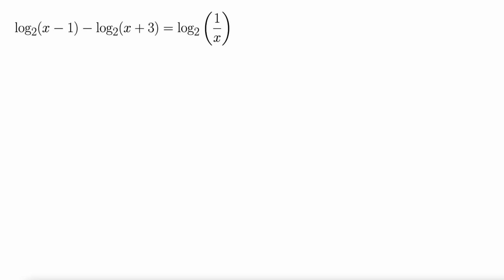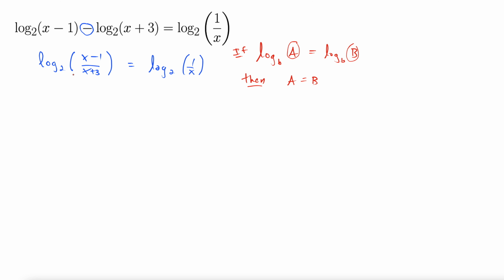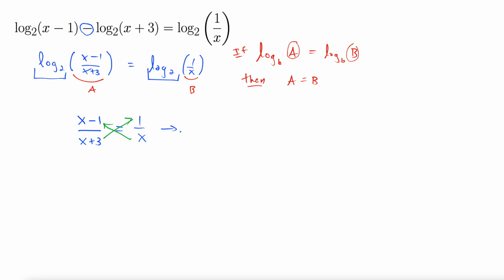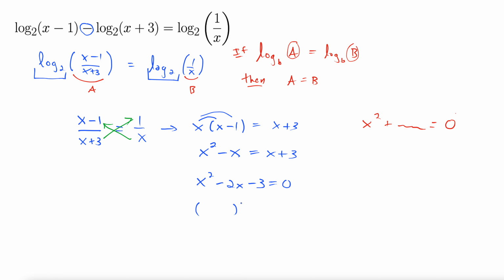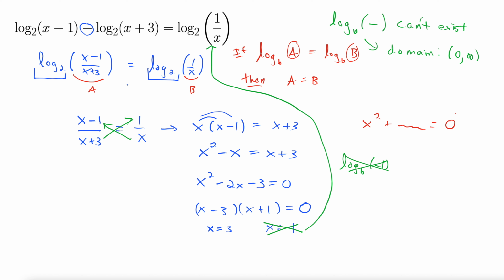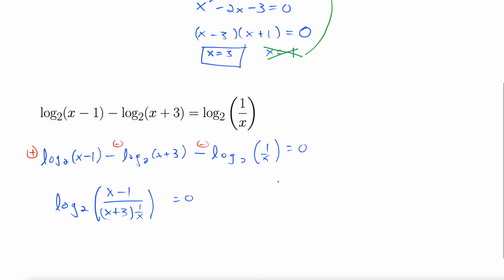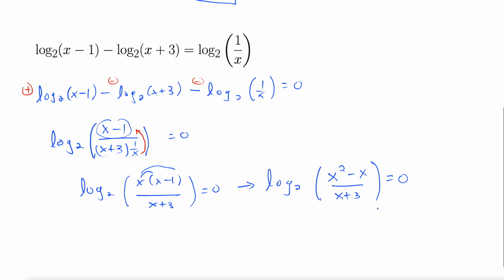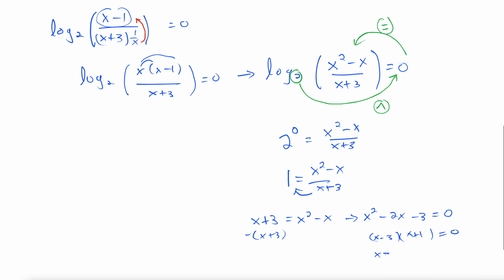Solve a Logarithmic Equation: Two Methods!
This video demonstrates two different ways to solve the same logarithmic equation. One method gets a log on both sides while the other method use a log only on one side and then converts to exponential form.

The video also discusses checking for extraneous solutions.